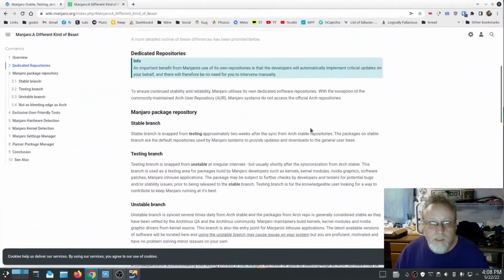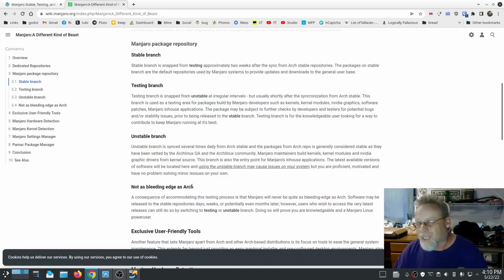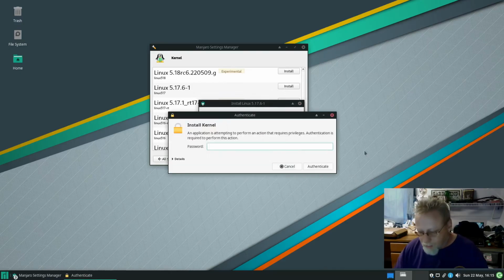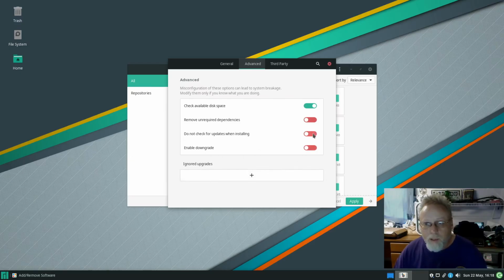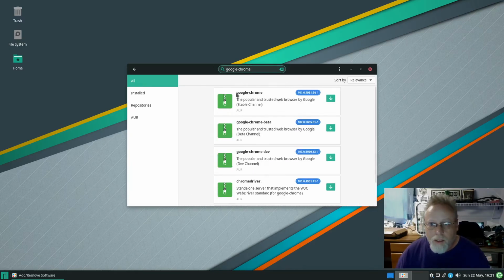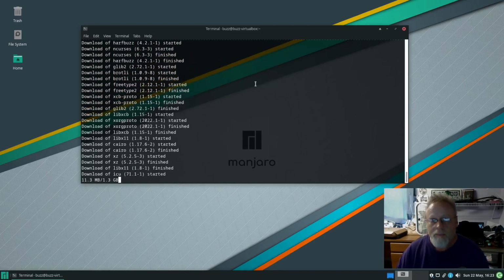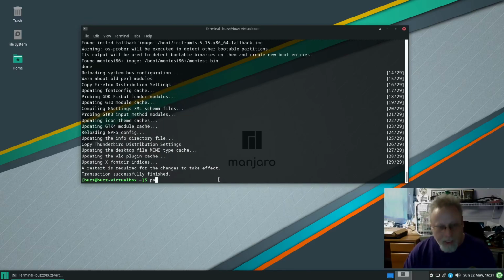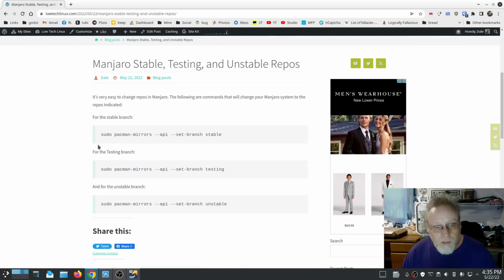Manjaro Beginner's Guide, what makes manjaro stand out imo